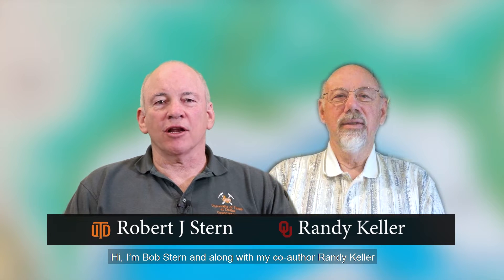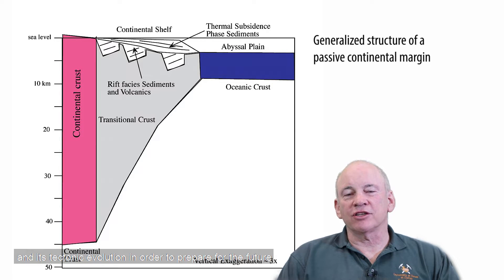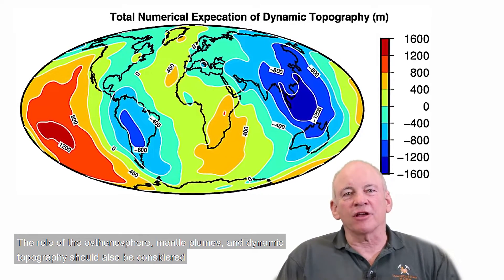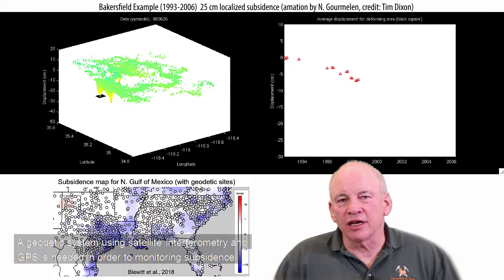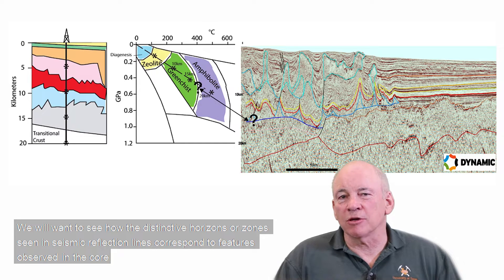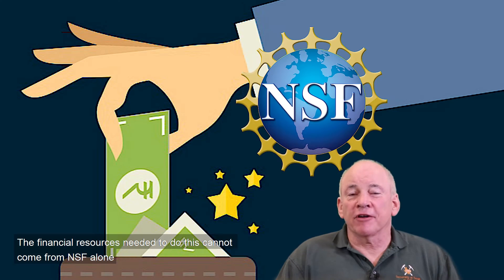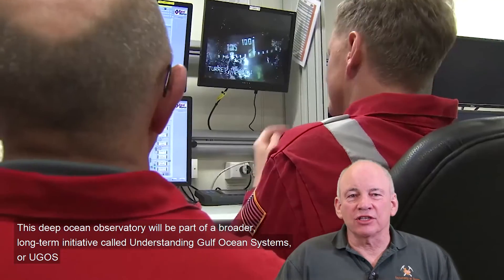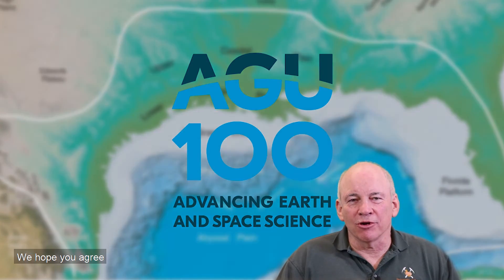NEW STRATEGIES FOR STUDYING THE CRUST, LITHOSPHERE, AND TECTONICS OF THE GULF OF MEXICO REGION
(Fall 2018 AGU talk T44B-08): R J Stern and G R Keller

AGU Talk given by Bob Stern and Randy Keller to discuss some ideas about how to stimulate geoscientific research in the part of the US that borders the Gulf of Mexico.